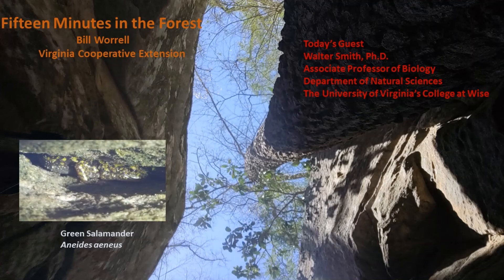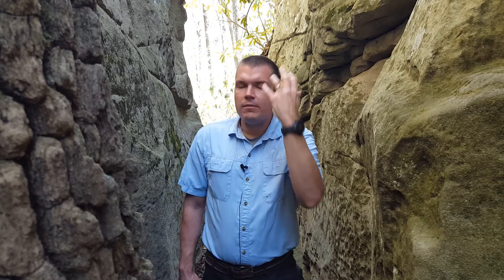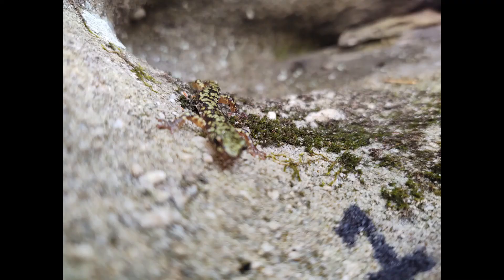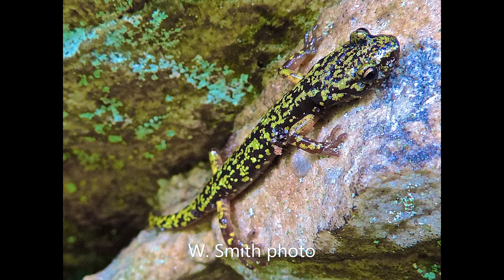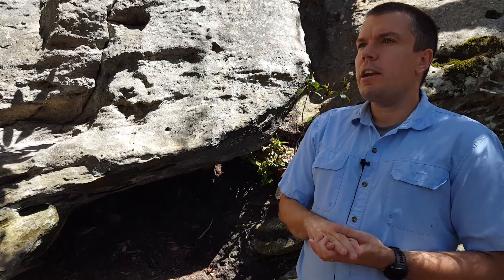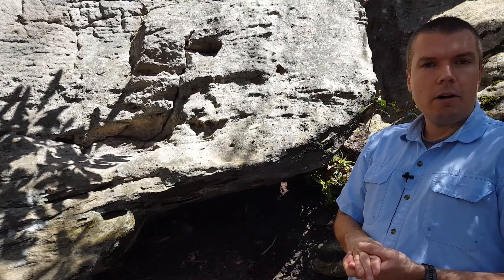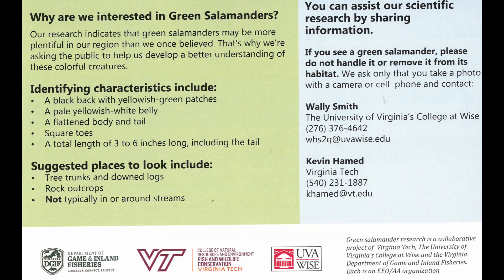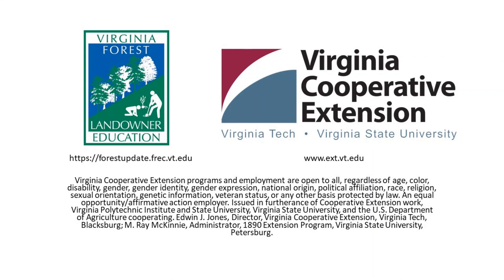Fifteen Minutes in the Forest: The Green Salamander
Join Virginia Cooperative Extension's Bill Worrell and Wally Smith from the University of Virginia at Wise to learn about the biology and habitat of the green salamander.